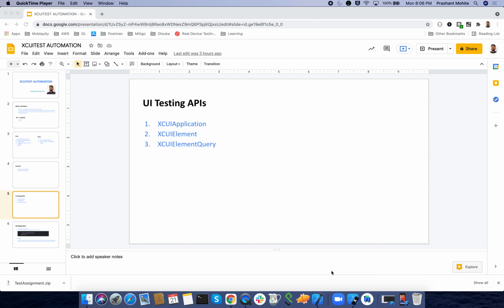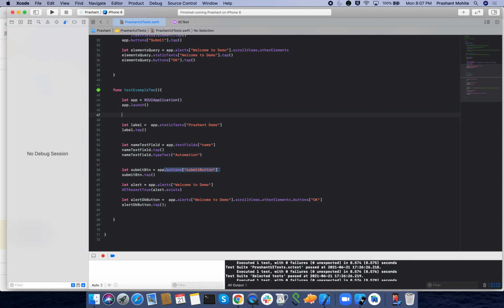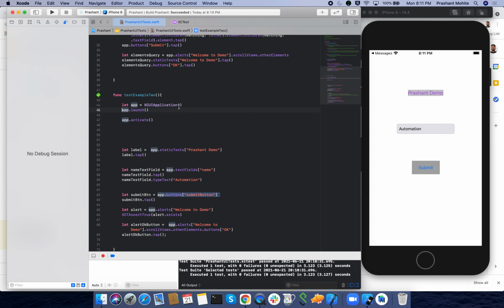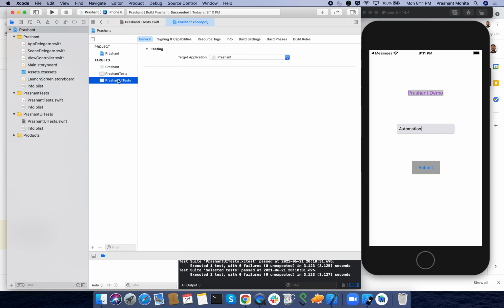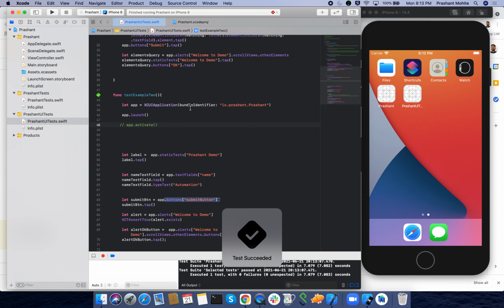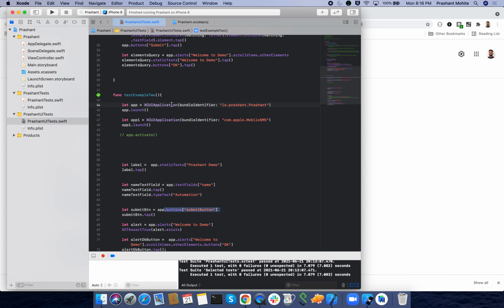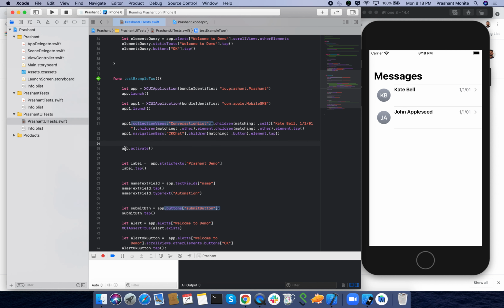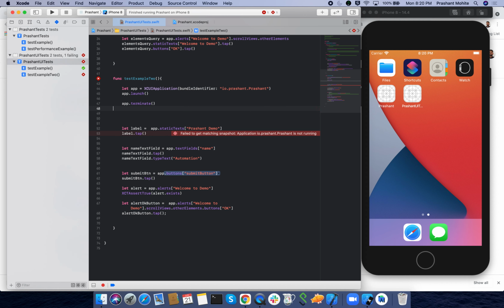XCUITEST AUTOMATION PART-2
- learn about XCUIApplication() class and its usage in creating iOS automation test cases